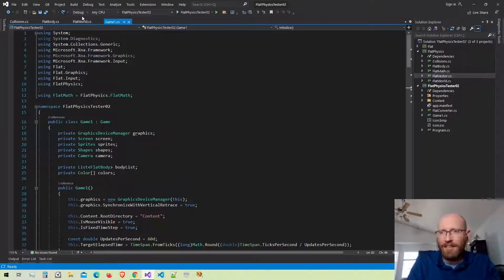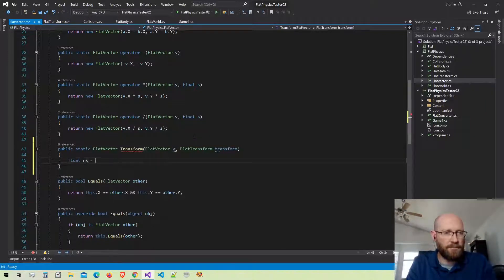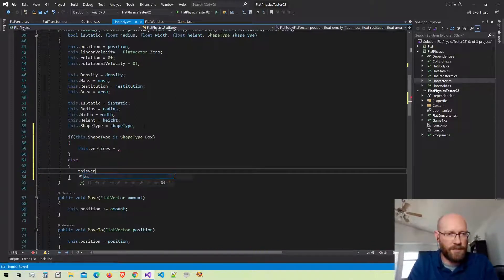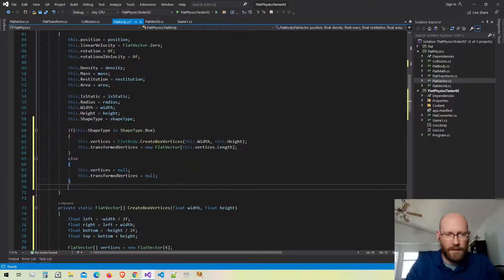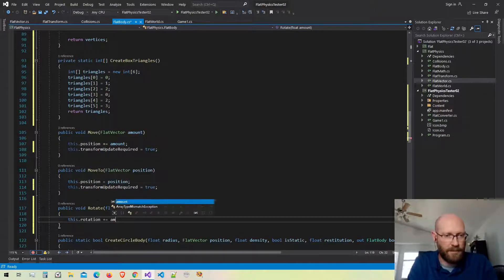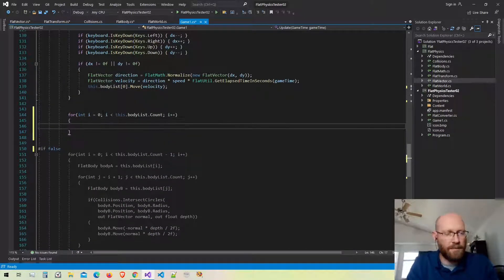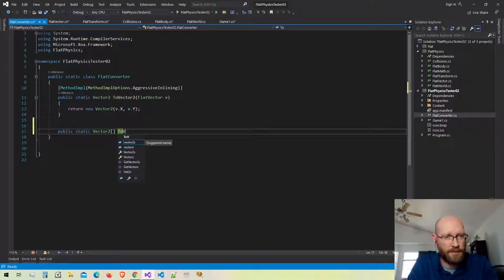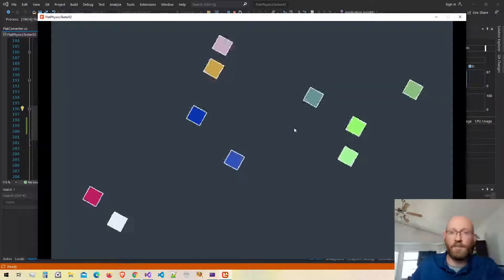Boxes and 2D Transformations - Let's Make a Physics Engine [04]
Let's give the physics body class the ability to simulate boxes (rectangles)! Let's also create a transformation class for rotation and translation. This will allow us to handle collisions for basic 2D polygons.